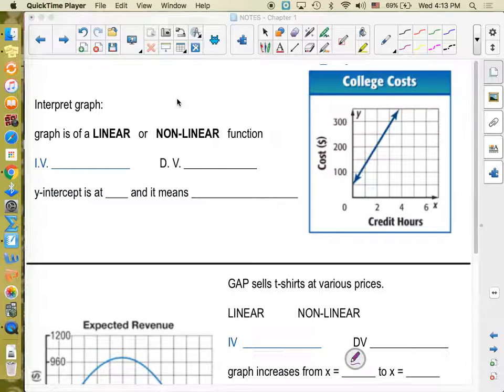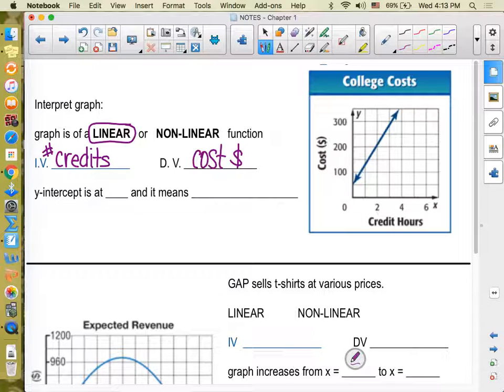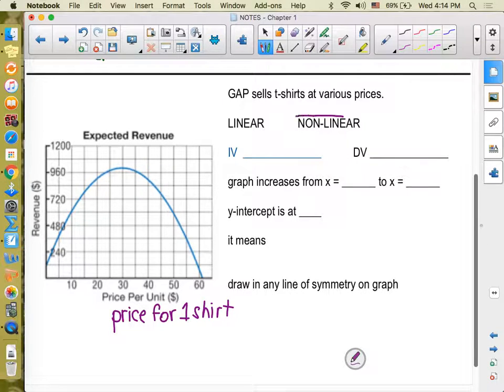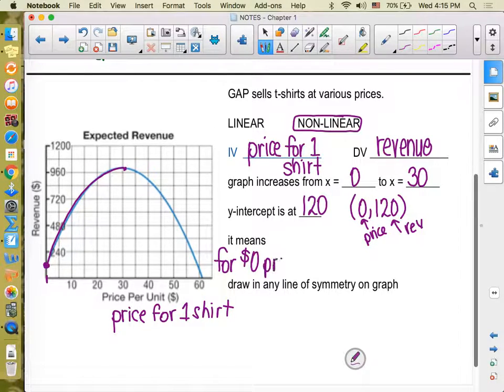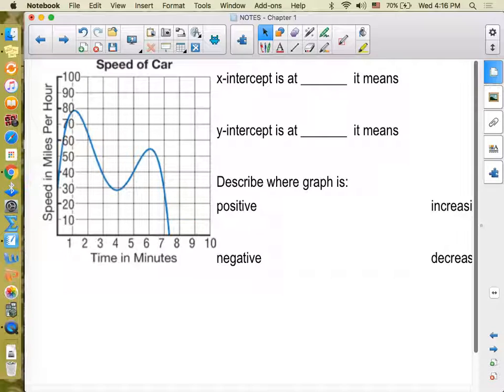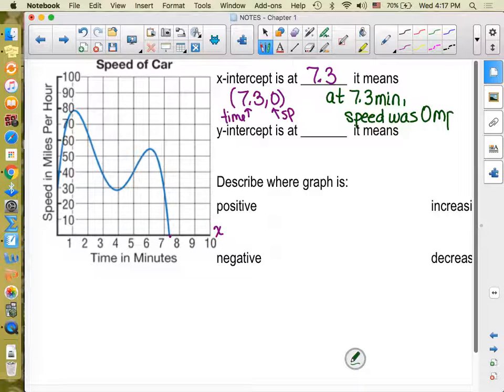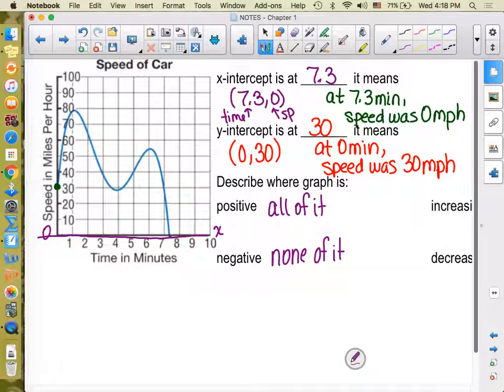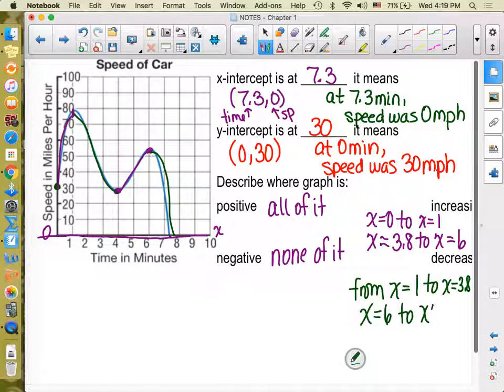Alg100 1 8 Part 2